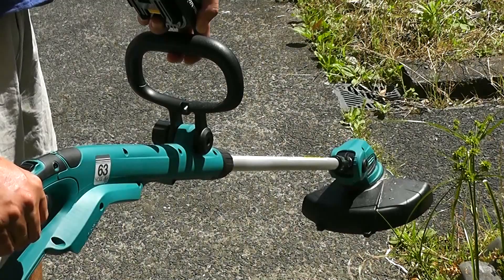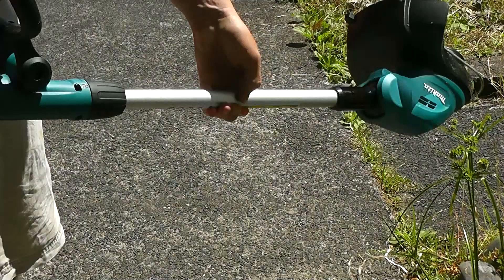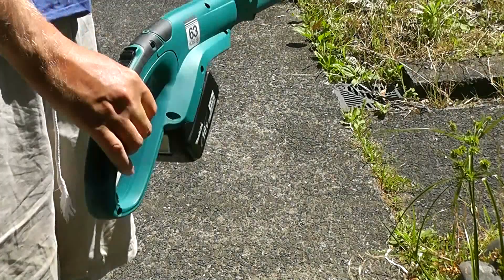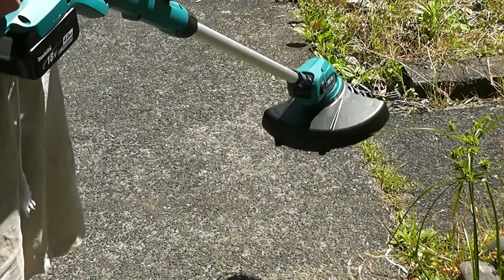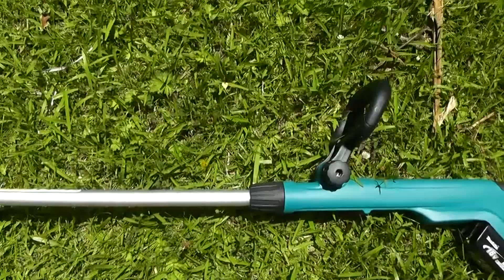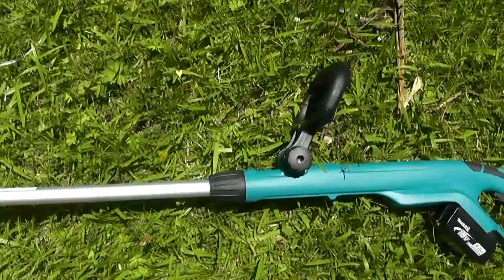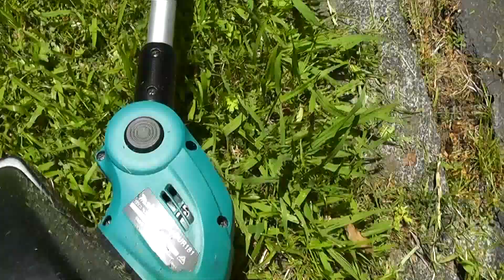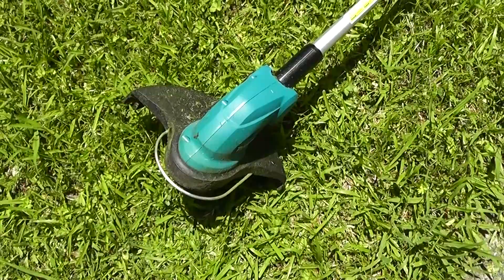Makita Cordless Line Trimmer DUR181 Quick Review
18v Makita Cordless Line Trimmer DUR181 Quick Review

This is also called the Makita XRU02Z in North America.
In the UK